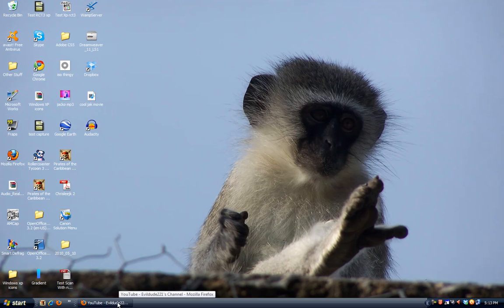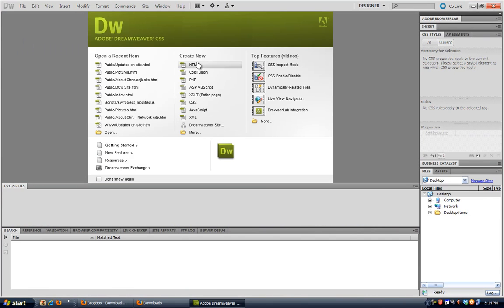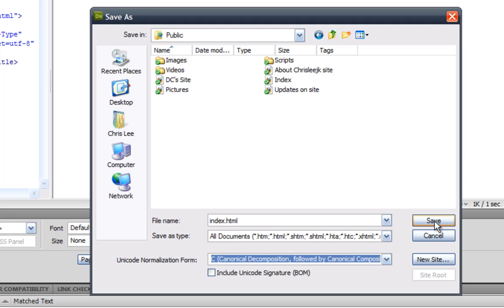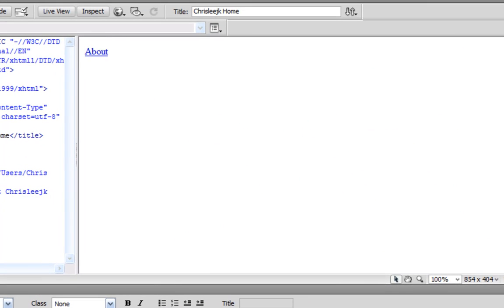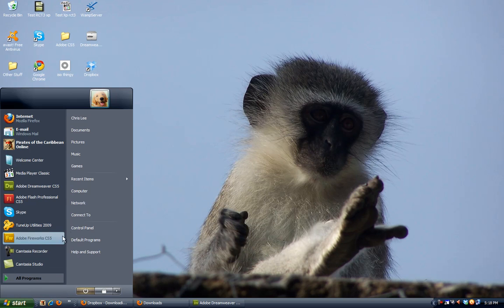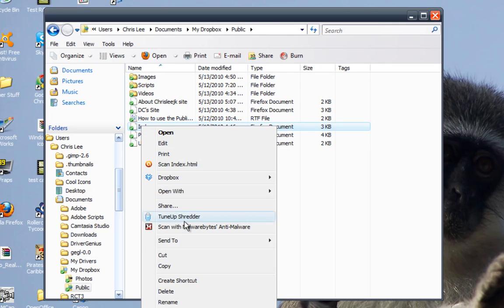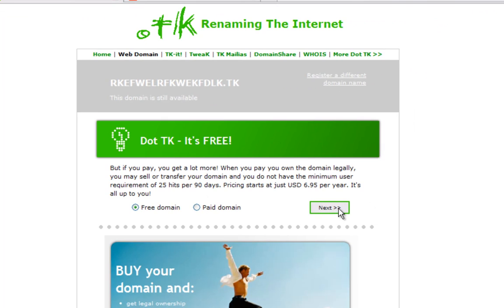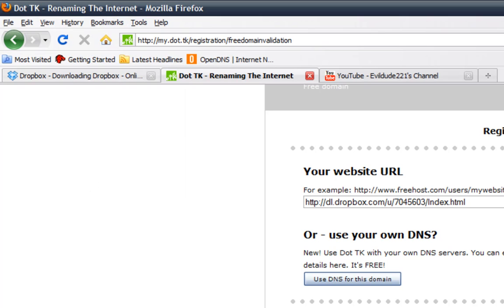How to make a free website with domain TUTORIAL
This teaches you how to make a website with a free domain. I might have more videos on dreamweaver. I used 2 programs. Adobe Dreamweaver, and dropbox.
Dropbox can be used on a mac or pc. It allows you to have 2 gbs, which is plenty, lol.